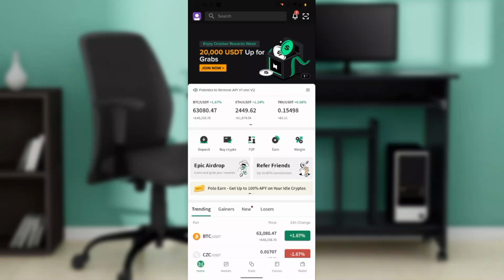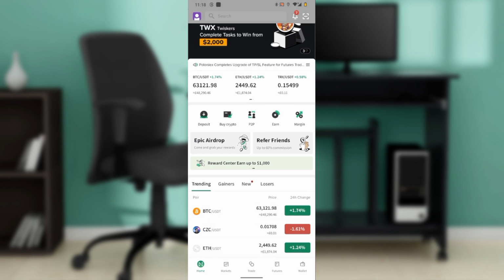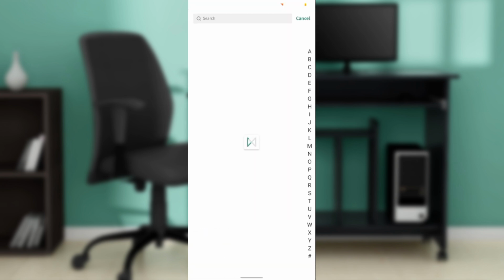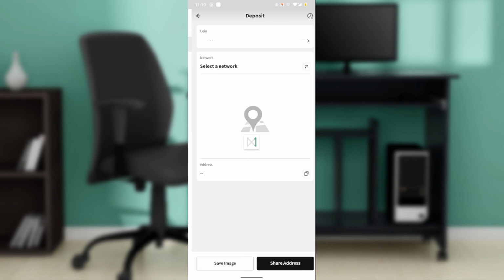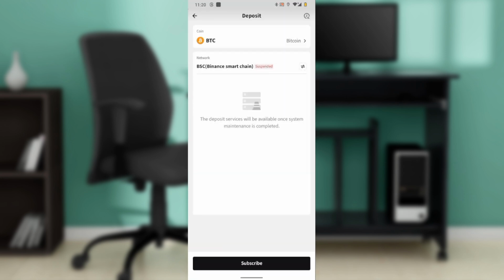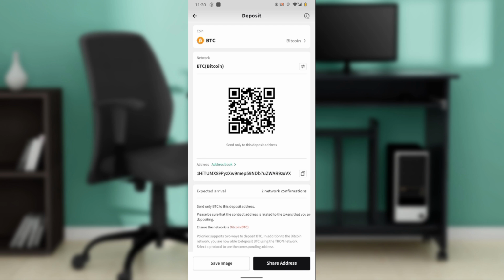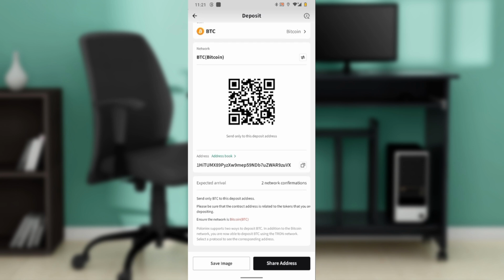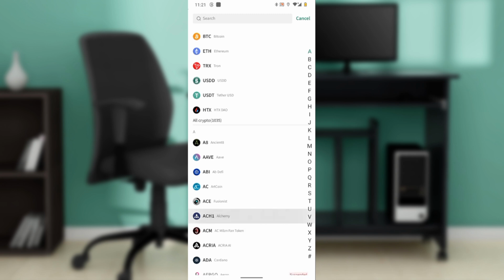How to Deposit Crypto to Poloniex (Quick Tutorial)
In this video I will show you How to Deposit Crypto to Poloniex. It would be good if you watch the video until the end so that you don't miss important steps.